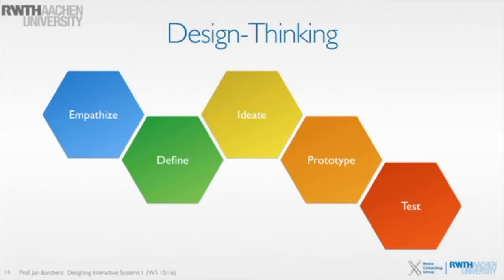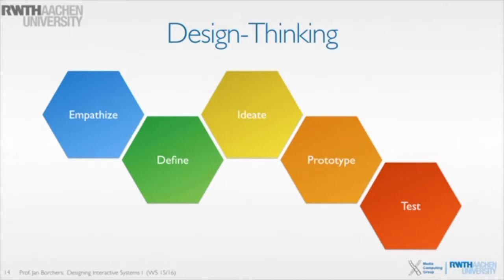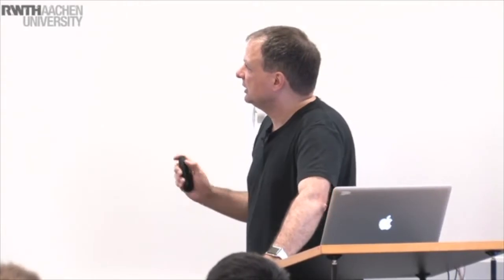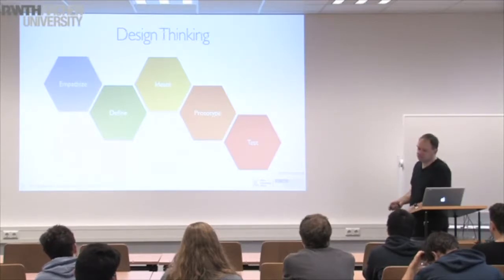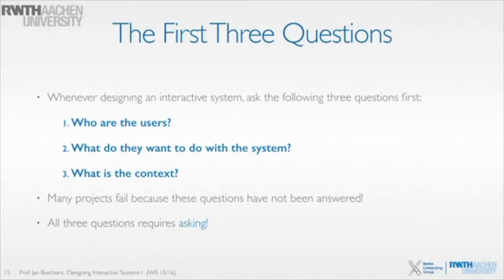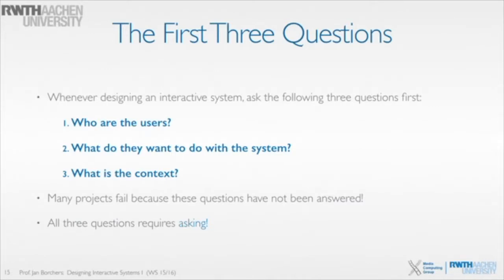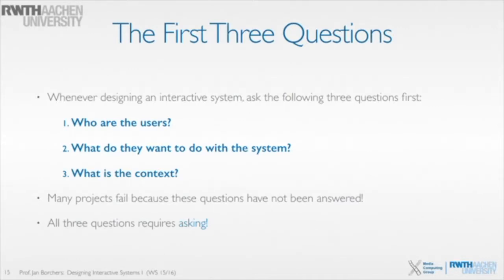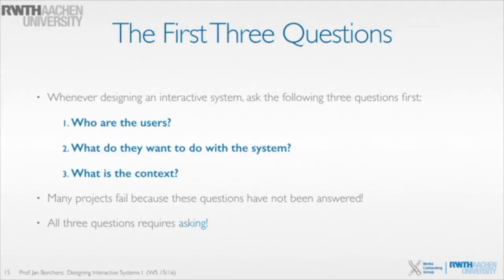DIS1 '19 • Lecture 7.3 • Design Thinking and the First Three Questions